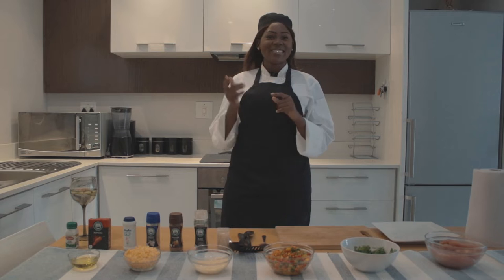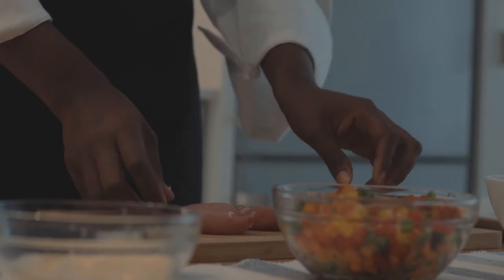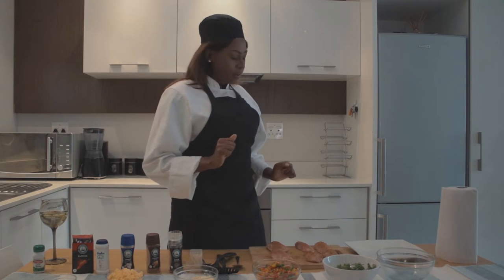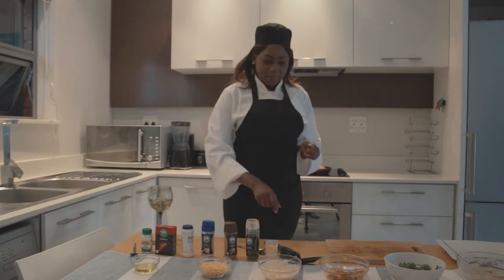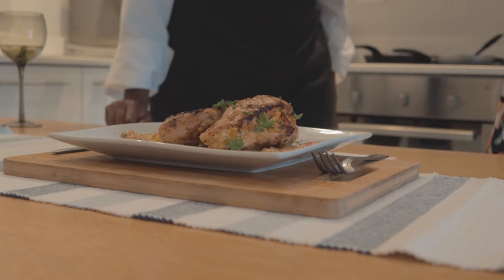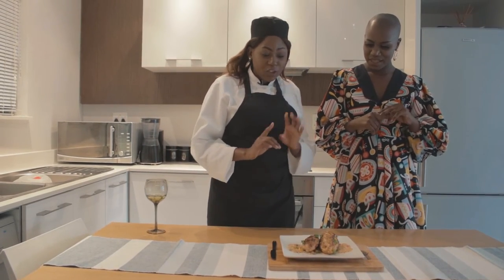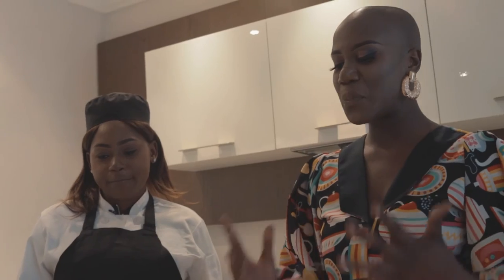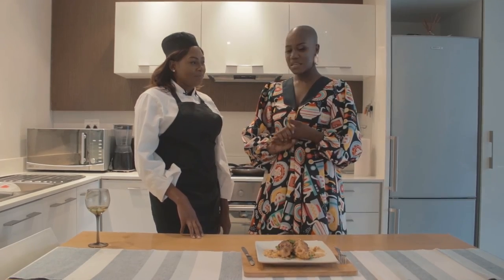Cooking Show with Chef Mor | Episode 1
PRESENTER:
Kgothatso Tanzwani

CHEF:
Morongoa Morema

CONTENT CREATOR/PRODUCER:
Lazarus Thema

MAKEUP ARTIST:
Liezl C Phokane

DIRECTOR:
AndileTheGreat Mamabolo

SOUND DEPARTMENT:
Khomotso Boshomane

CONTINUERTY/SLATER:
Dikeledi Snow Maisha

POST-PRODUCTION FACUILTY
Talent Hunter Productions